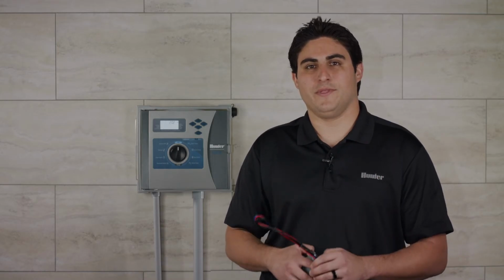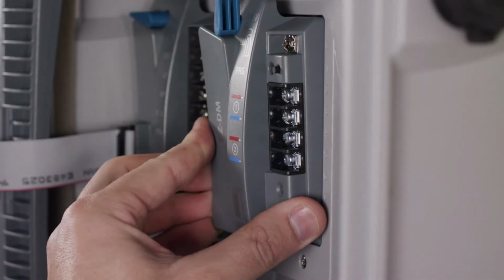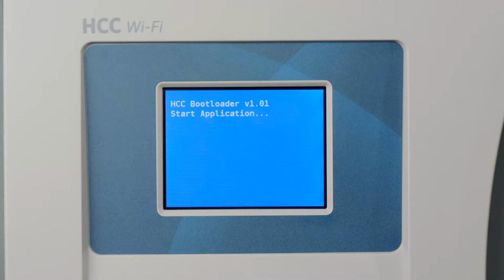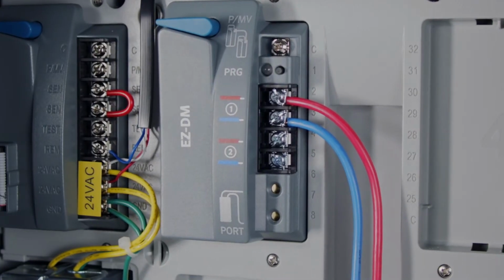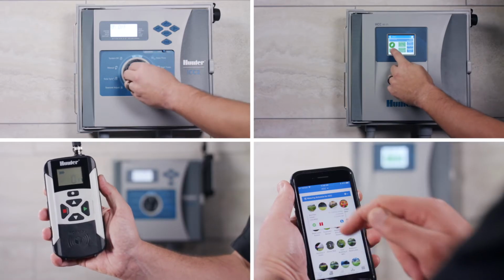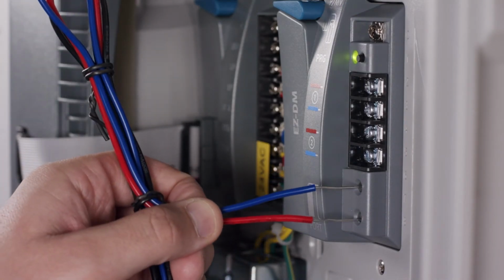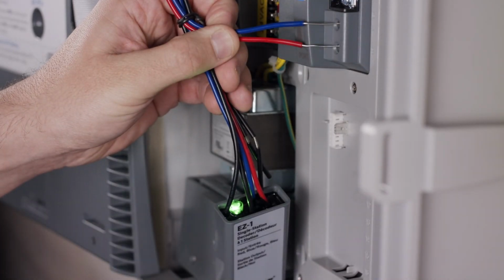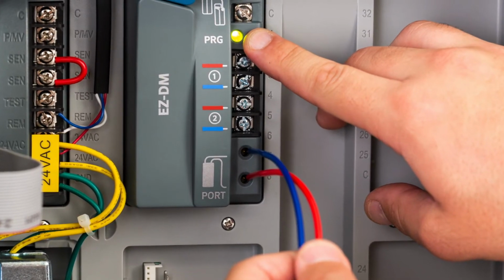HUNTER EZ DECODER SYSTEM: How to Configure EZ Decoders for HCC and ICC2 Controllers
To program an EZ-1 decoder, start by installing the EZDM into any station output slot within an ICC2 or HCC chassis (with the power off). Once installed, power up the controller and remember to press the Reset button on the back of the control panel. This will change the controller station size to 54.

With the EZDM installed, manually start the station you would like to program. The EZDM’s LED will flash green indicating the station is active. You can start the station via the ICC2 or HCC control panel, with a ROAM or ROAMXL remote, or via smartphone through the Hydrawise or Centralus apps.

Once the station is running, simply insert the red and blue wires on the decoder into the programming port (either wire can go in either hole).

Next, press the program button labeled “PRG”. When the LED on the decoder turns green, it is successfully programmed. After the decoder is programmed, write the station number on the decoder. To reprogram a decoder, simply activate a different station, and follow the same programming steps.

To program a decoder as a P/MV, simply insert the red and blue wires into the programming port without activating any station. The EZDM LED will be a solid green, indicating the power is on. Push the PRG button, and wait for the decoder light to turn green. It’s that easy! If you are going to use a decoder for P/MV output, you will need to connect a short jumper-wire from the controller P/MV output to the P/MV terminal on the EZ-DM. If you’re simply going to hardwire the P/MV, just wire to the P/MV terminal on the power module, as you normally would.

To help with diagnostics and troubleshooting, the EZ decoders LED light flashes once per second while a station is running. This happens regardless if the decoder is being used for a station or as a P/MV.

Hunter’s brand-new EZ Decoder System revolutionizes traditional two-wire decoder technology- at a fraction of the cost! The innovative EZ Decoder System provides all the advantages of two-wire installations with simpler, more affordable technology. Designed for easy and cost-effective installation, the EZDS works on a unique 24VAC two-wire signaling system which takes the fuss out of field installation and troubleshooting. Landscape professionals can now bring the power and flexibility of two-wire control to more projects than ever before!